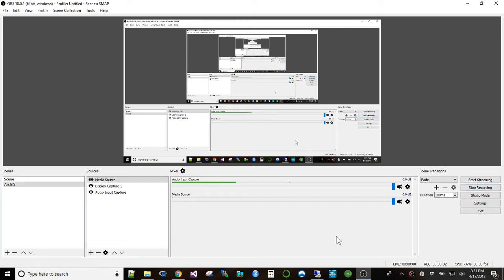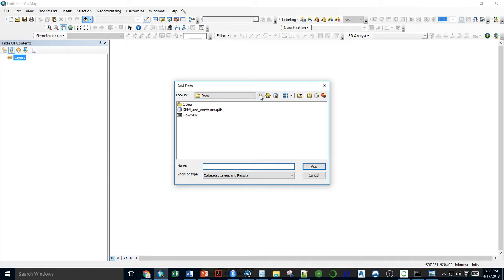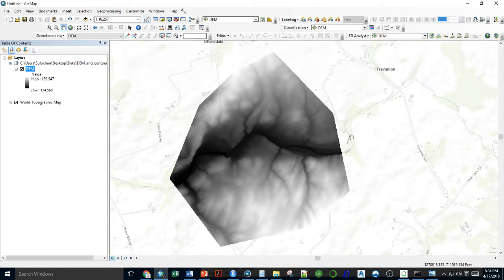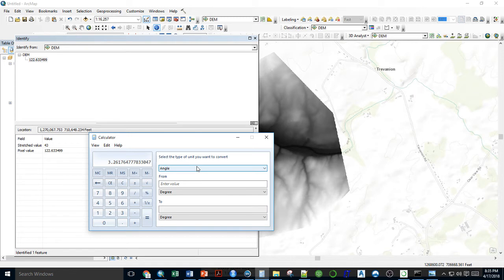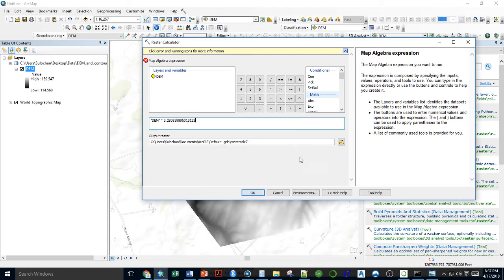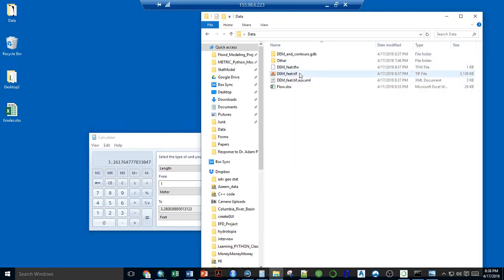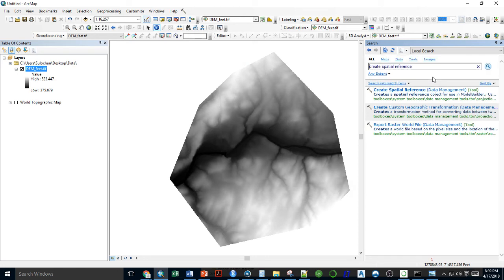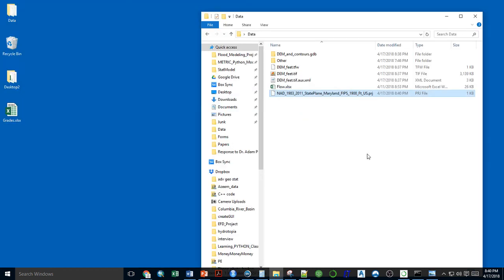HEC RAS 2D Part 1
This shows how to prepare your DEM and get projection file for HEC-RAS 2D. The file for this tutorial can be downloaded